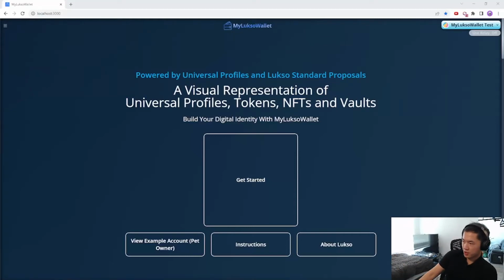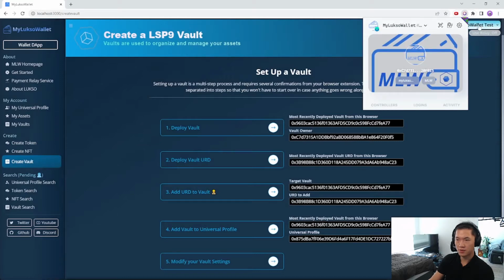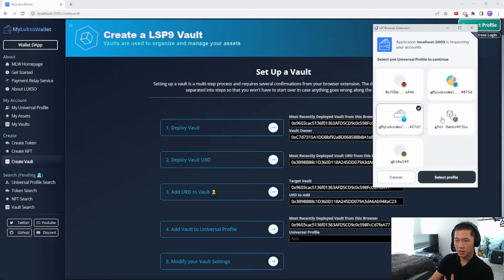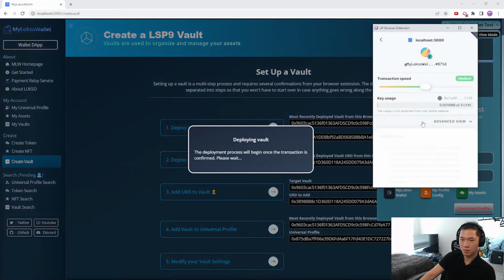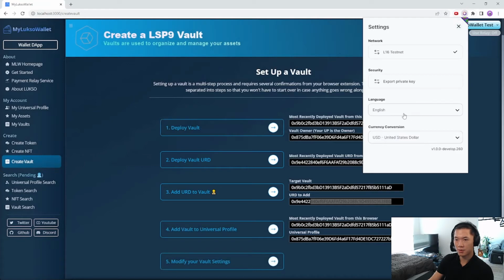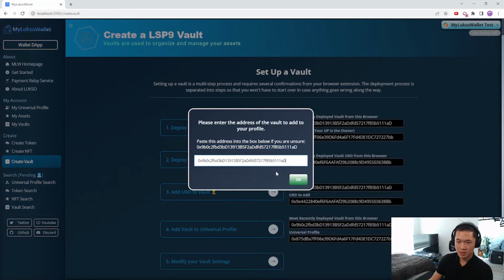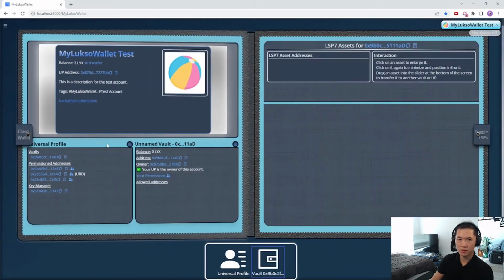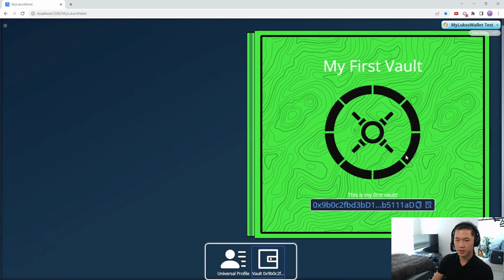Transfer LYXe and Deploy Vaults with MyLuksoWallet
This video explains how to deploy a vault and transfer LYXe with the Lukso L16 Testnet.

Edit: At 6:03, I meant to say that you can paste in any vault address, not profile address.

The video is based on the version of MyLuksoWallet submitted for the hackathon

to learn more.